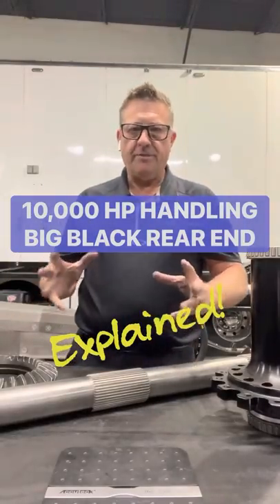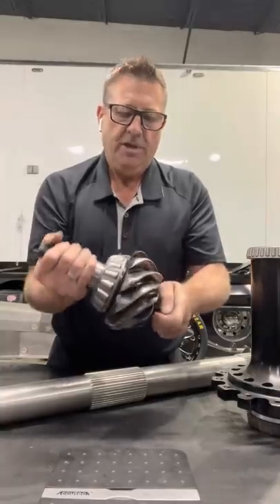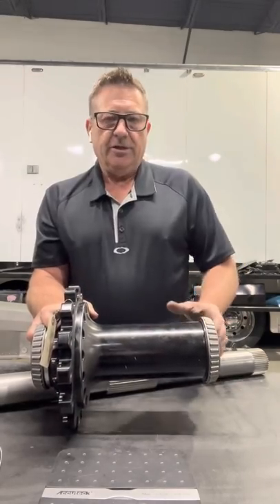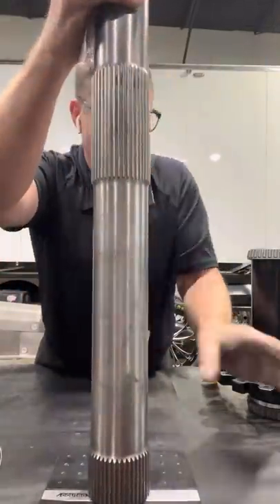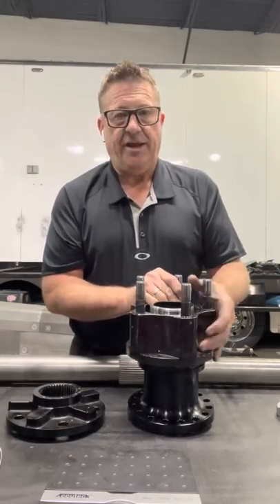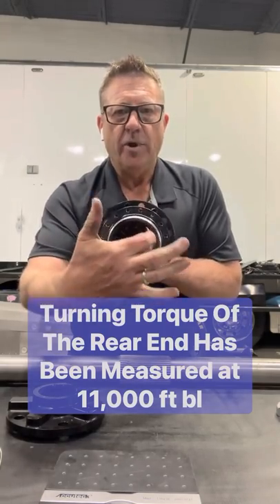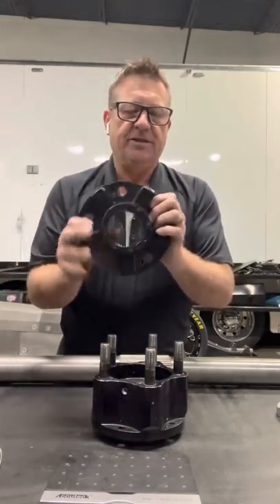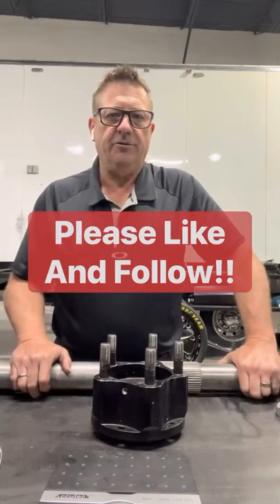The Inner Working Of A 10,000 Hp Handling Big Black Rear End Explained!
This video explains the inner workings of a 10,000 hp handling Top Fuel Rear End. It shows how Exactly how 11,000 ft lbs of torque is transferred to the asphalt from a Top Fuel NHRA dragster and funny car￼.